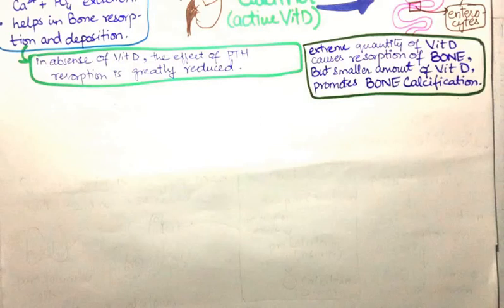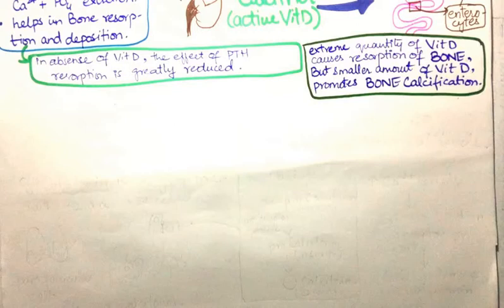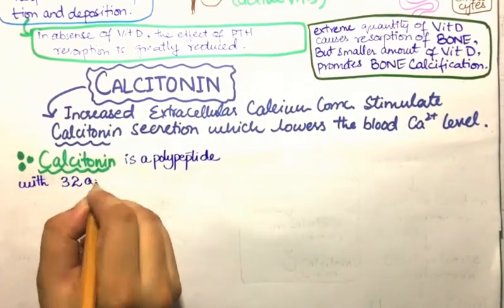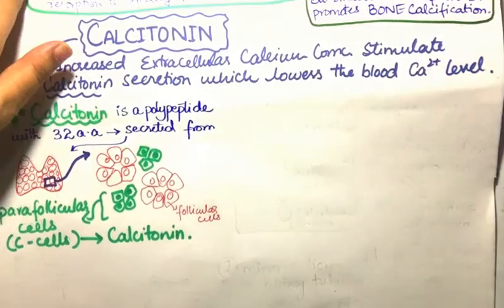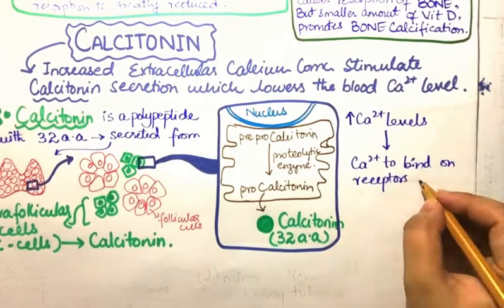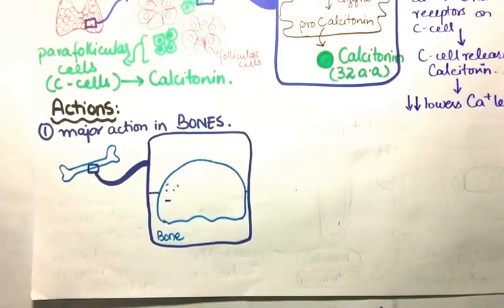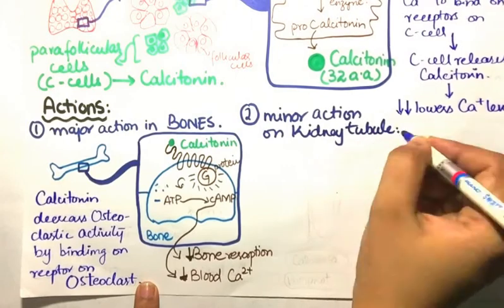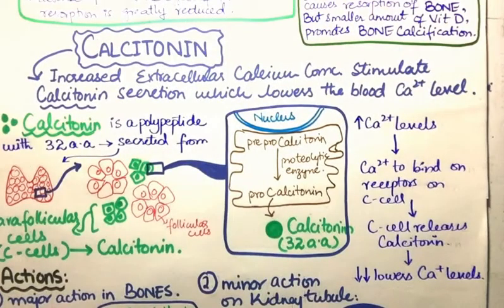Calcitonin [Endocrinology of Thyroid Gland]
This lecture contain the funtions and actions of calcitonin.